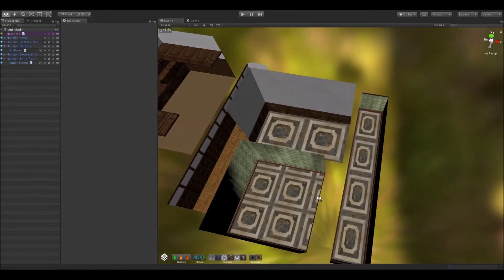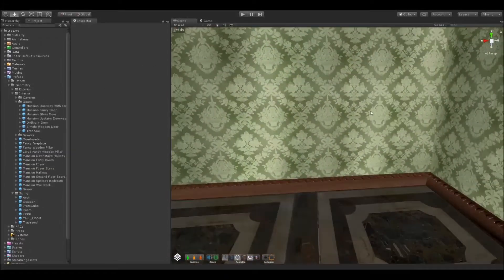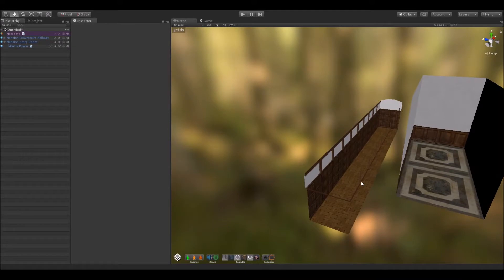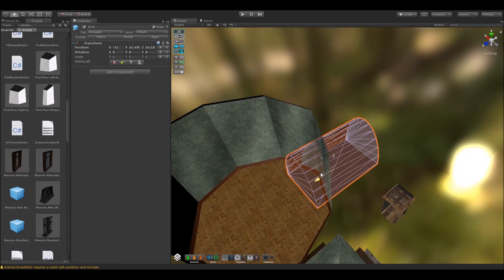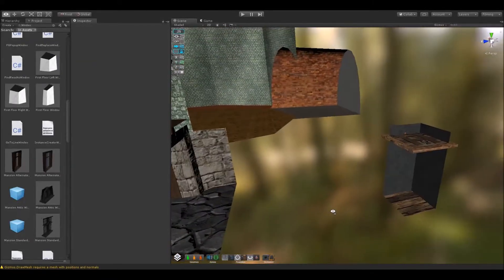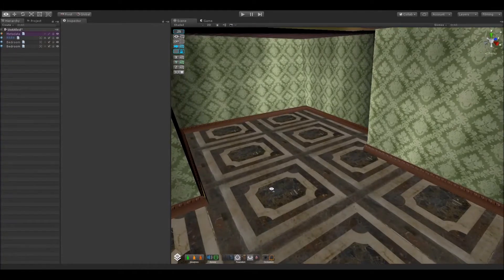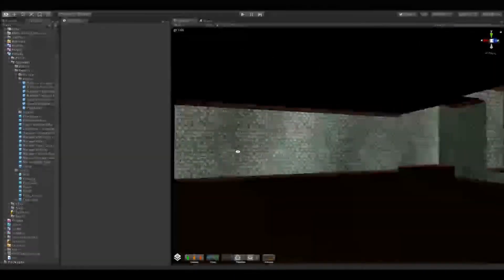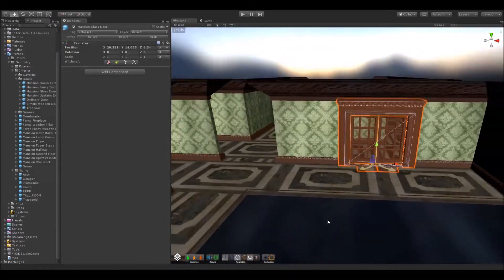Introducing Poseidon - Non-Destructive Boolean CSG for Unity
This is an overview and introduction to a new Unity tool that allows for non-destructive level design editing for complex geometries. Inspired by the old days of CSG, our system takes aspects from CSG level design and makes it work in Unity.